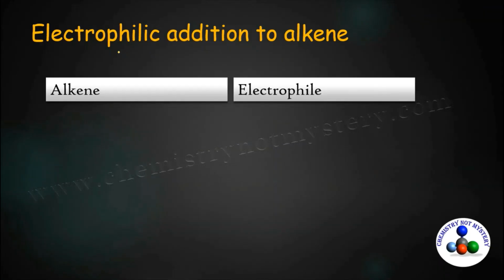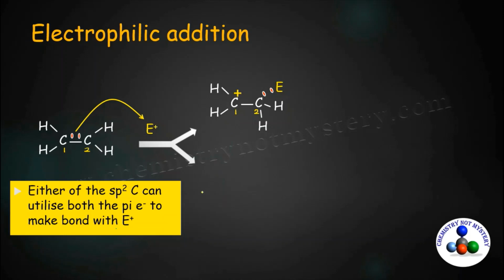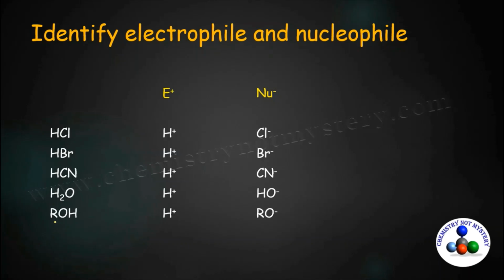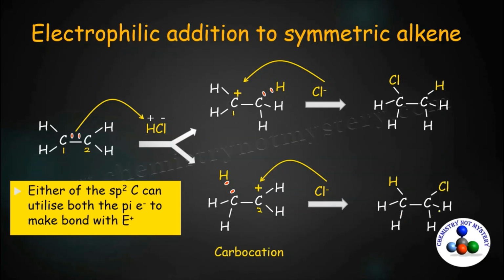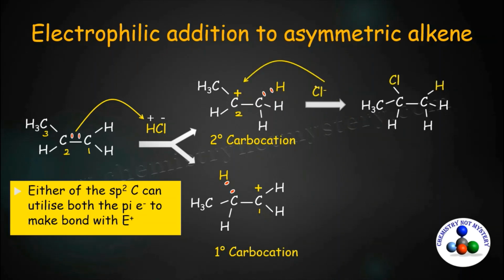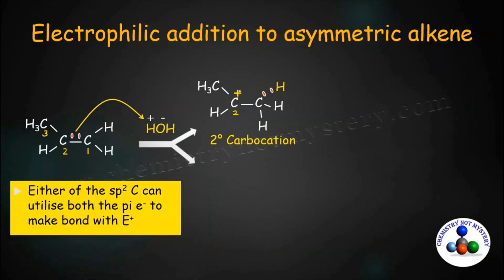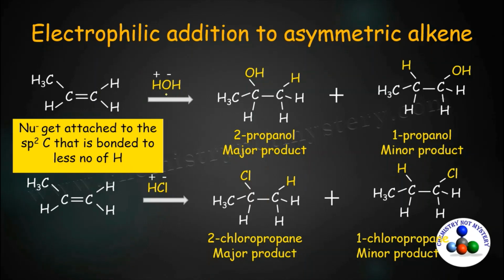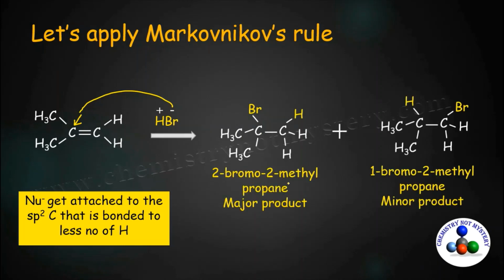Alkene Electrophilic addition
Video chapters
00:00 What is an electrophile?
00:16 Why does alkene undergo electrophilic addition?
00:53 Electrophilic addition to Alkene
02:18 Identify electrophile and nucleophile
03:13 Electrophilic addition of HCl to symmetric Alkene ethene
04:34 Electrophilic addition of HCl to asymmetric Alkene propane
06:16 Major and minor products of the reaction
06:55 Electrophilic addition of HOH to asymmetric Alkene propane
08:40 What is Markovnikov's rule?
09:56 How to apply  Markovnikov's rule?